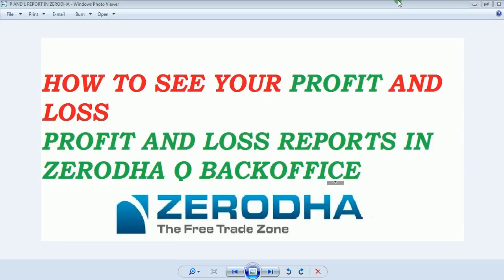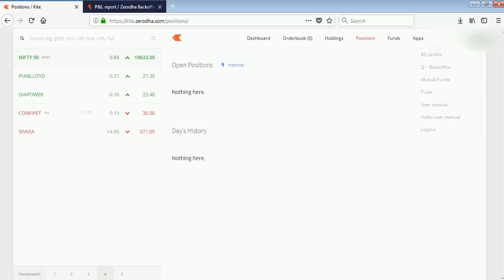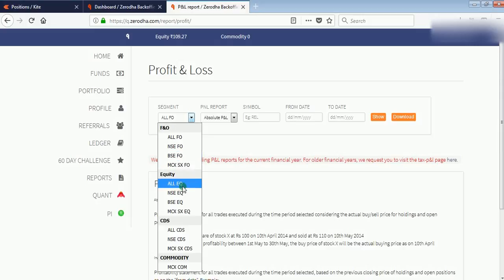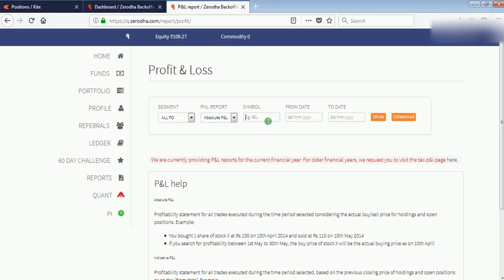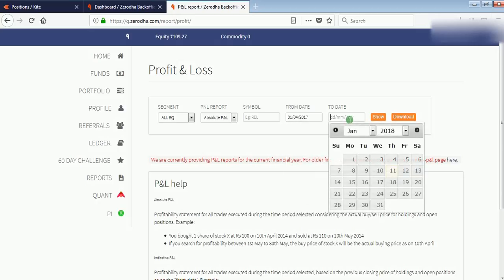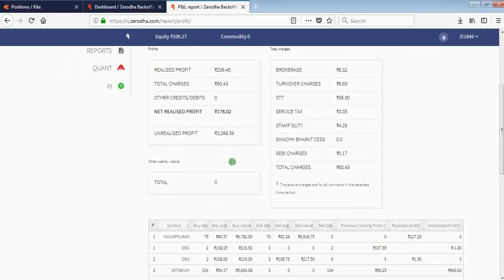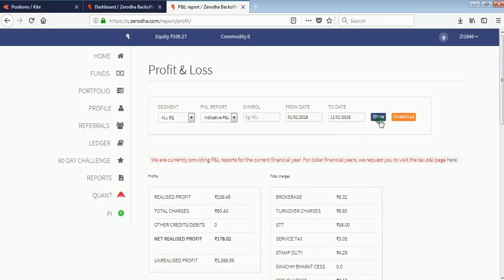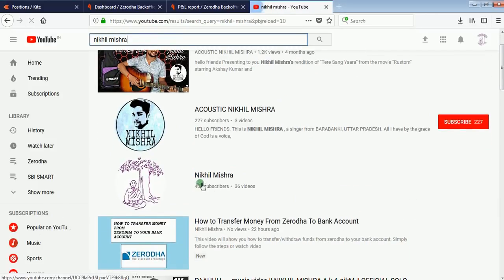How To See Your Profit and Loss in Zerodha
Zerodha : How To See Your Profit and Loss in Zerodha with the help of Q-Backoffice
Must Watch To Know Your Profit and Loss for Last Month, Year etc.